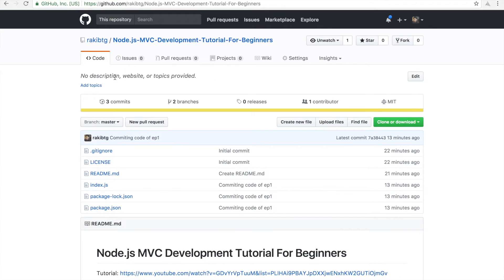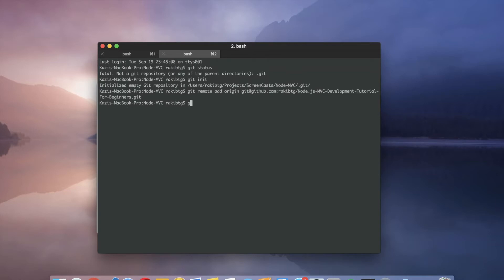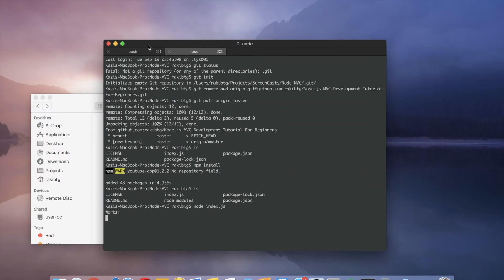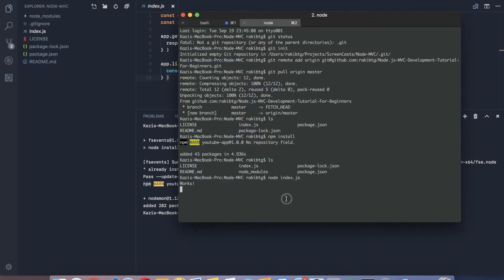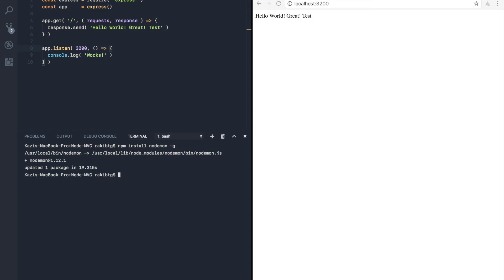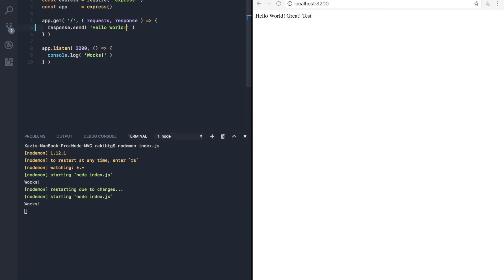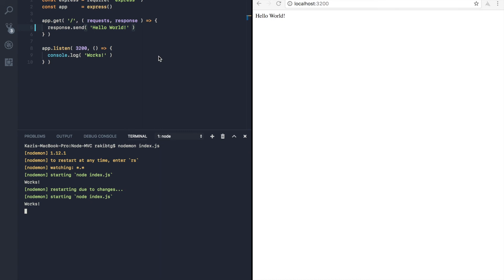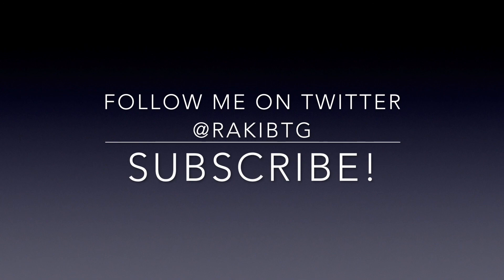Using Nodemon with Express - Node.js MVC Tutorial - Episode 2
Welcome to the second episode of the "Node.js MVC Tutorial".
In this video we will learn about using nodemon with express js, the framework we will be using for this course.
In the next episode we would learn about using custom npm command, like "npm start" to start the local development server.
Code for this episode will be available in the ep2 branch.